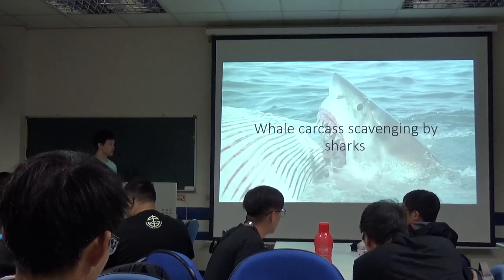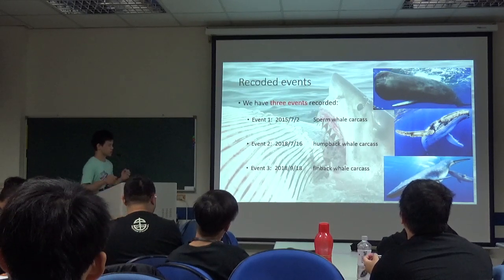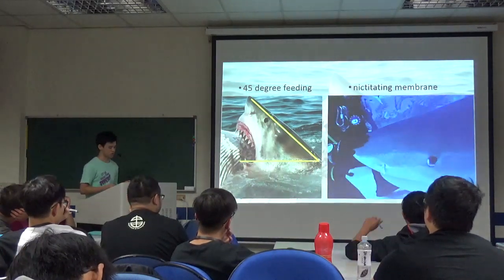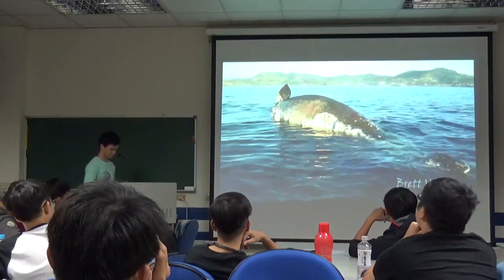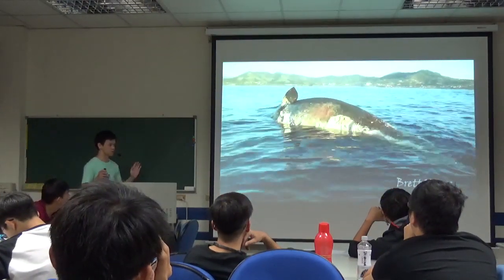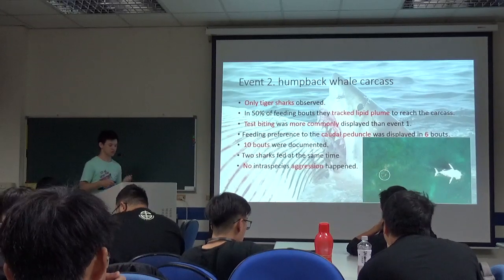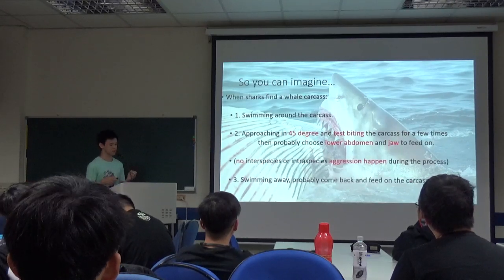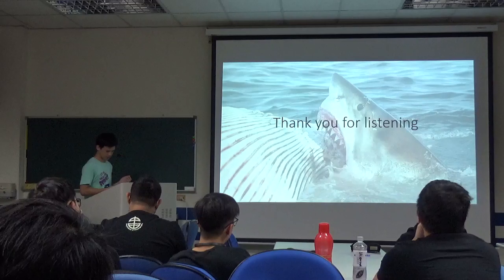06: Hank's Talk II